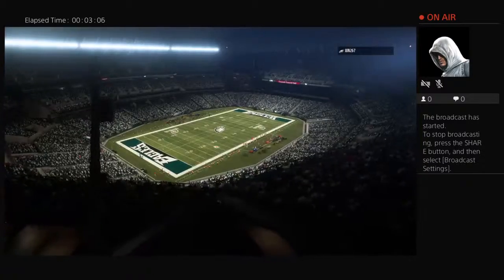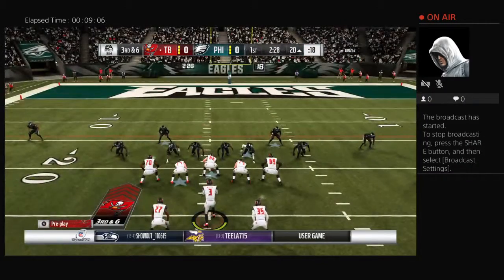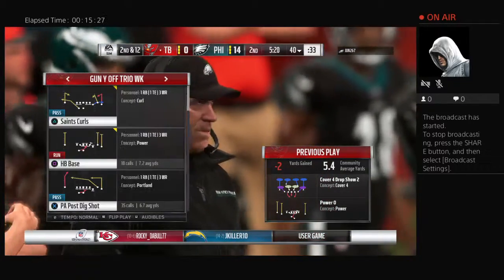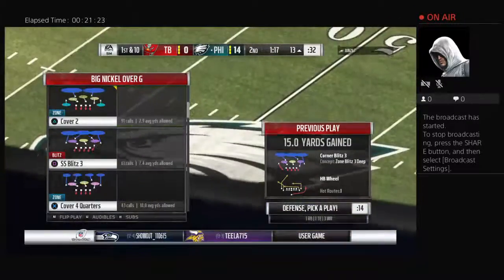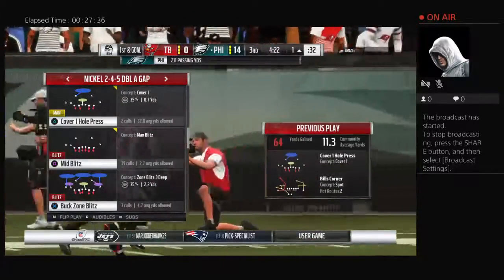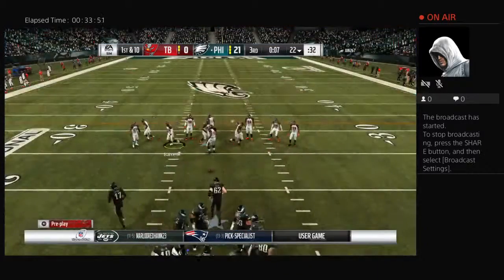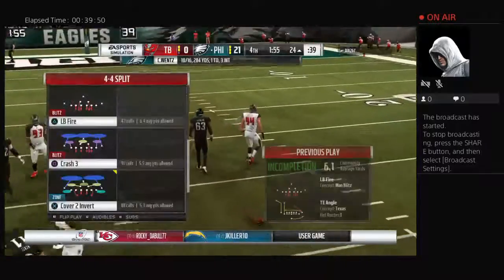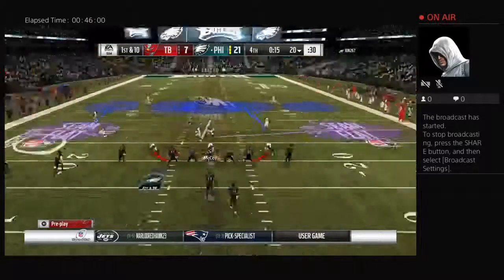smartremarkhost's Live PS4 Broadcast